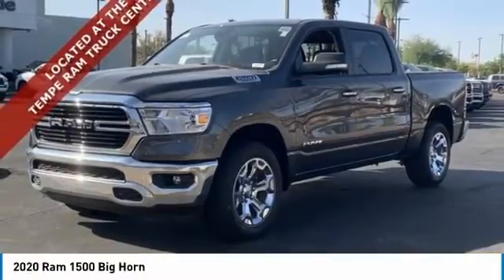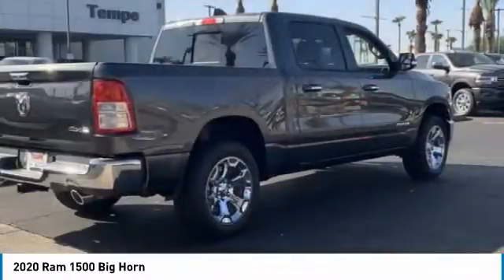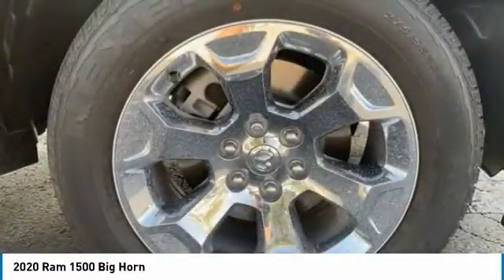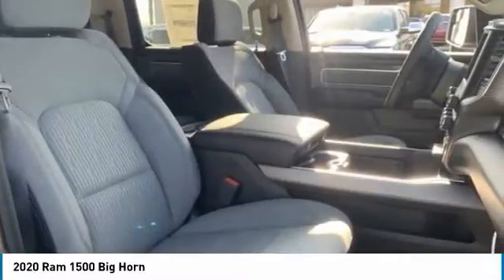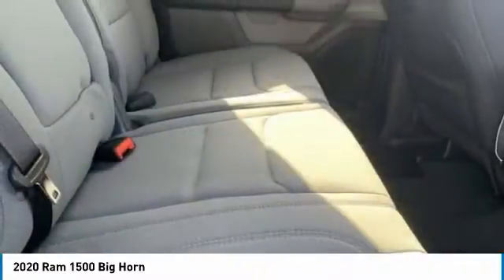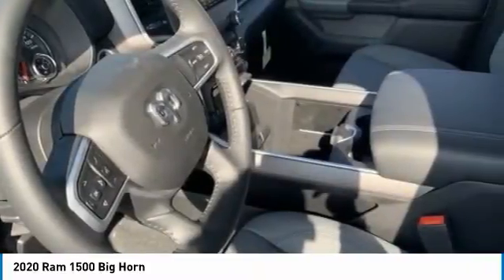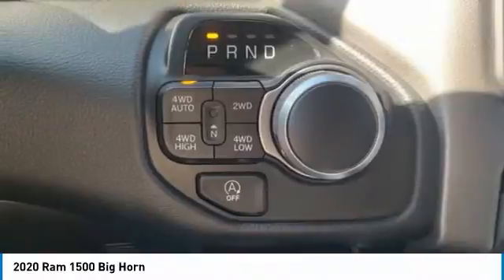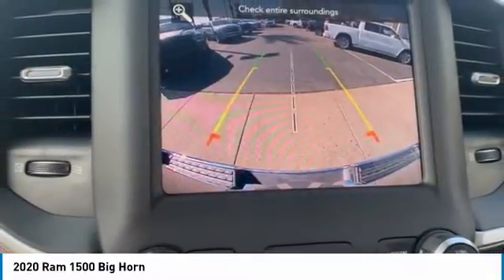2020 Ram 1500 LR12635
2020 Ram 1500 Big Horn Crew Cab 4x4 Price includes: $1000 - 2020 Retail Bonus Cash 20CLA1. Exp. 09/30/2020 $1000 - Engine Retail Bonus Cash 44CLA2. Exp. 09/30/2020 $1000 - Power Days Retail Bonus Cash 43CLZ. Exp. 09/30/2020 $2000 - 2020 National Retail Consumer Cash 20CL1. Exp. 09/30/2020 $500 - Chrysler Capital 2020 Bonus Cash 20CL5. Exp. 09/30/2020